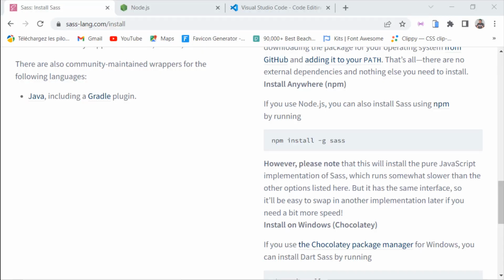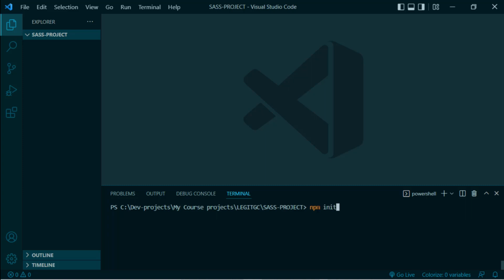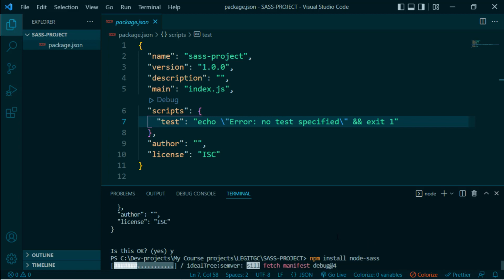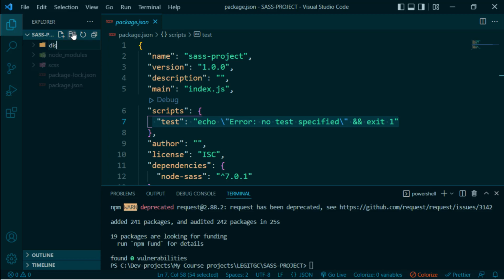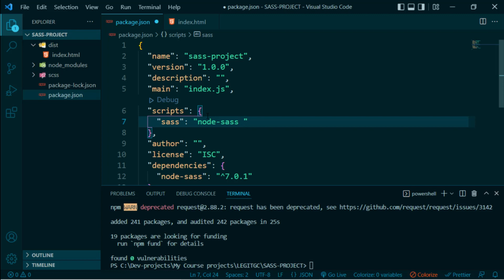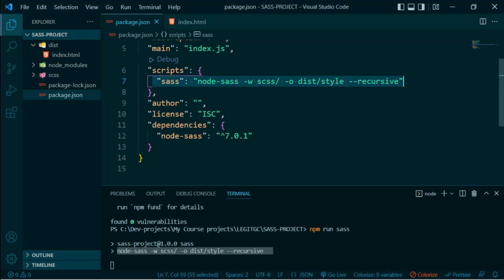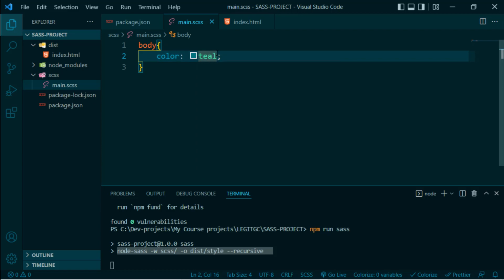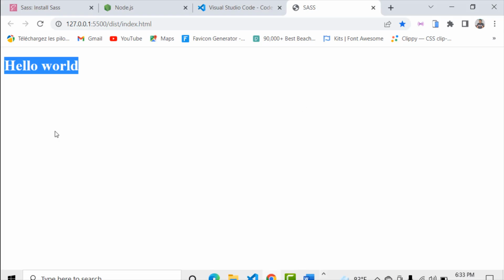How to setup SASS with Node JS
in this video, we're going to learn how to use SASS with Node JS